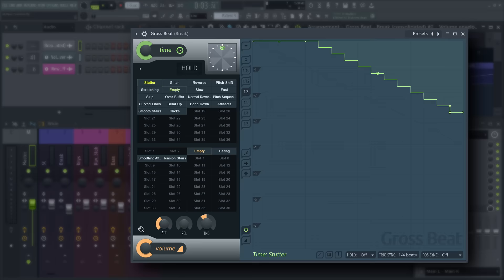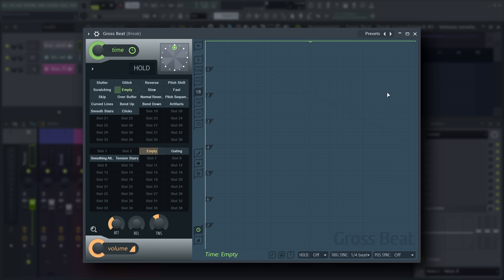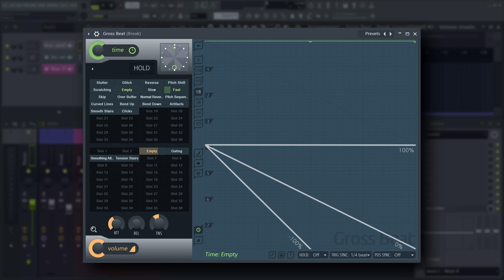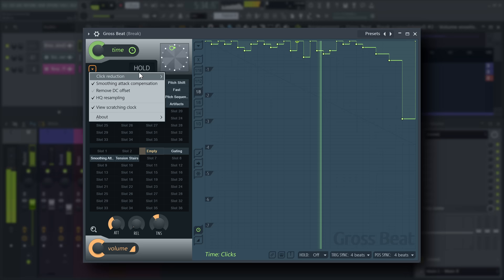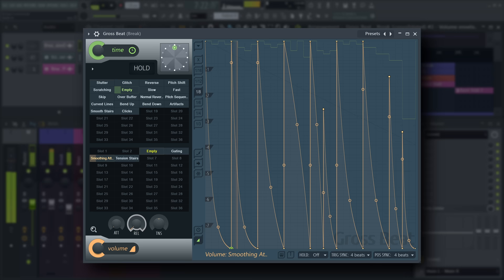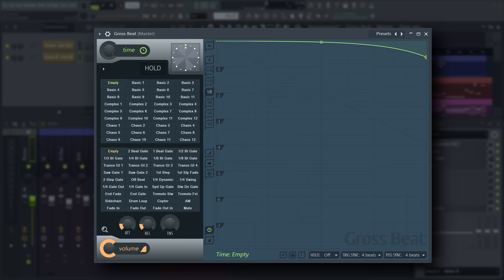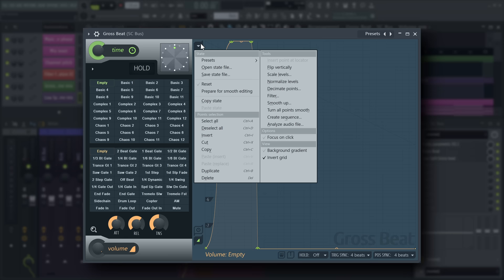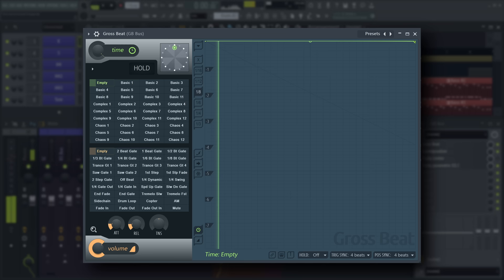FL STUDIO | Gross Beat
Video Index:
00:00 Introduction
00:35 About Gross Beat
01:11 Basic Functions | Time Envelope
03:25 How to use line angles
06:21 Basic Functions | Volume Envelope
08:20 Using Gross Beat with a controller
09:07 Example | Tape Stop FX
09:44 Example | Glitch Fills
10:09 Example | Half Time Layer
10:43 Example | Sidechain Style Ducking
11:10 Example | Gating Effects
11:52 Example | Time-synced Flanger
12:37 Outro

Image-Line Software